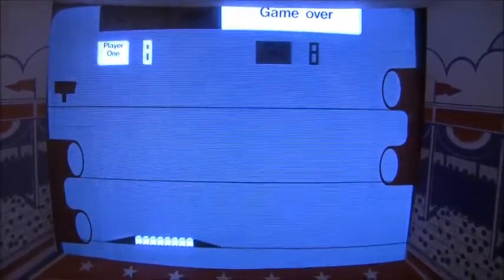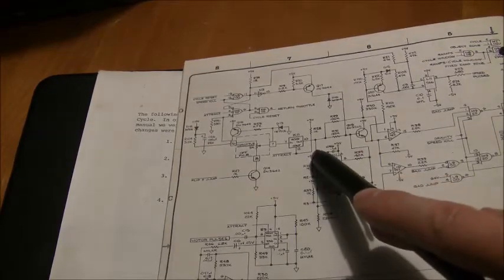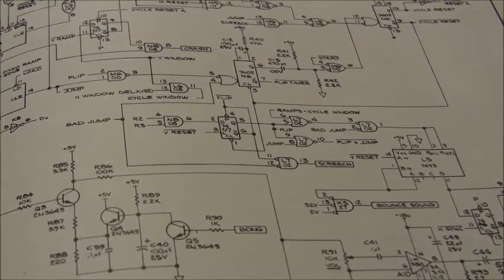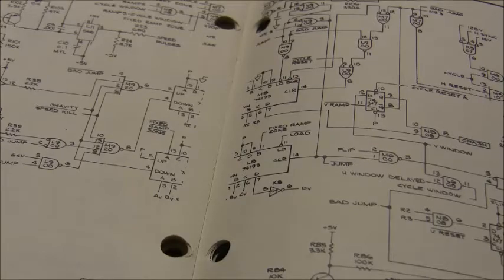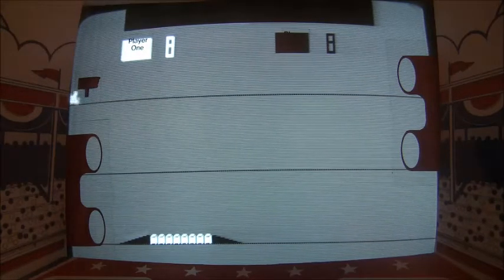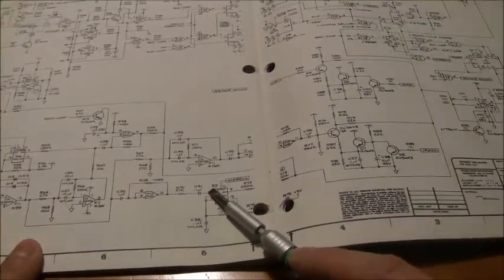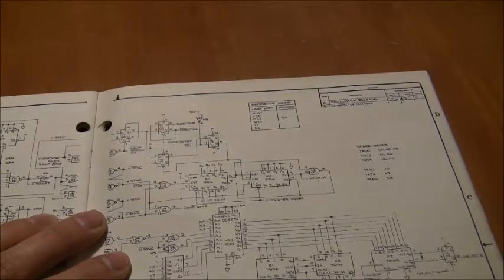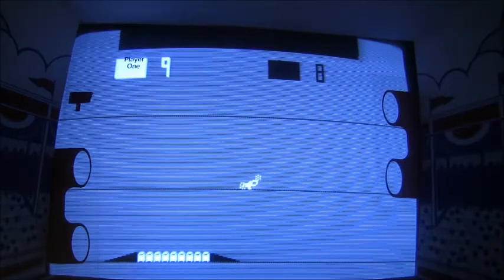Another stunt cycle PCB repair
I had a spare Stunt Cycle board I thought I'd get working and I documented my fixes. There's a couple things I wish I would have said differently in it but the one error I want to point out was at 2:07 I called the chip I replaced a LM745 and it's a LM747.